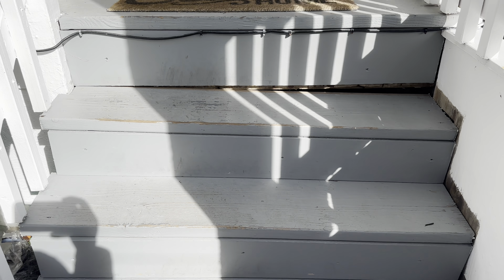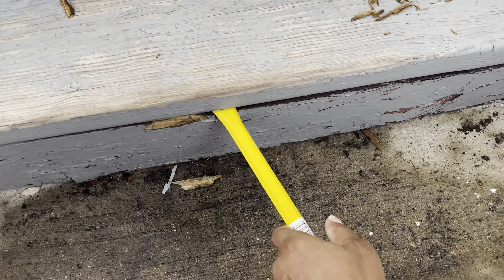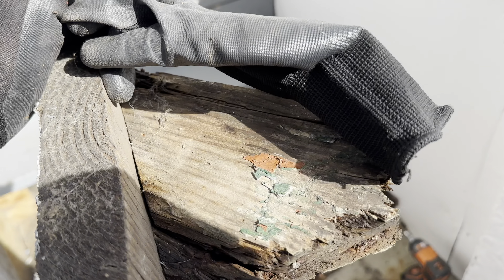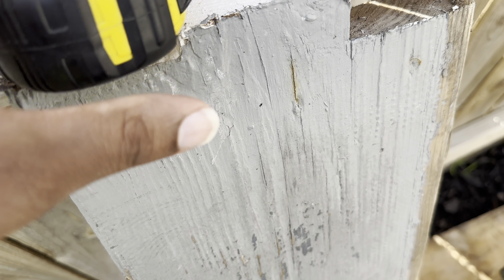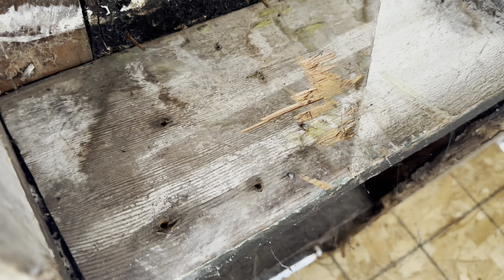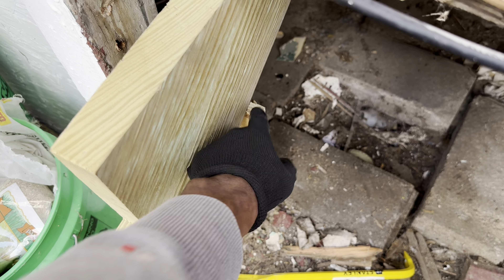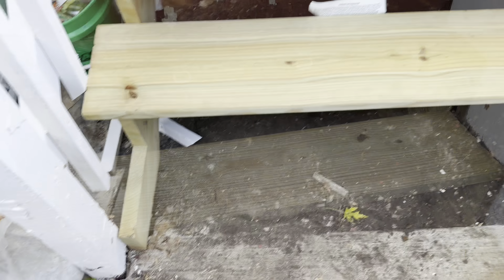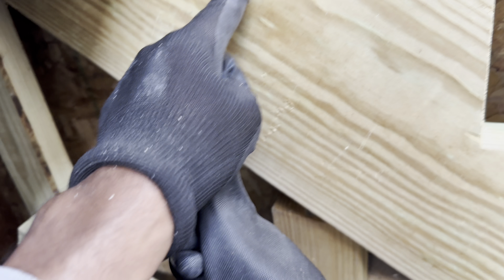DIY: Replace Sagging Wood Steps (Pt. 1)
Whitley Green has a new project, sagging wood steps. He's never replaced wood steps before, but he isn't going to pay anyone to do the job. Let's see if he'll succeed or will he fail just like his sagging steps?